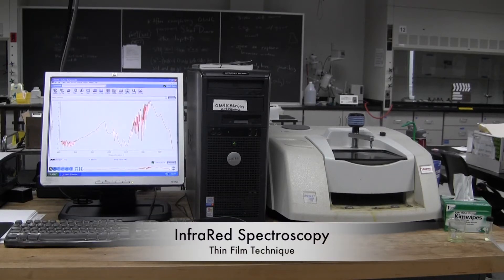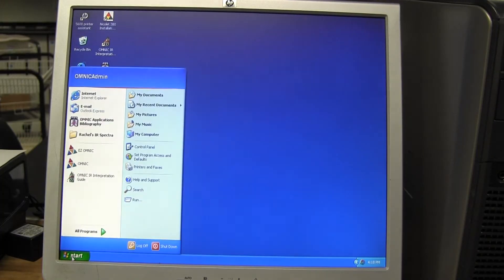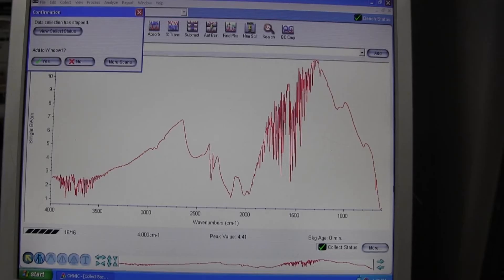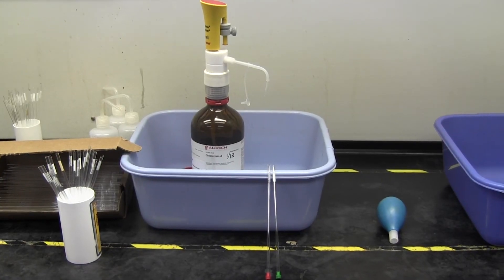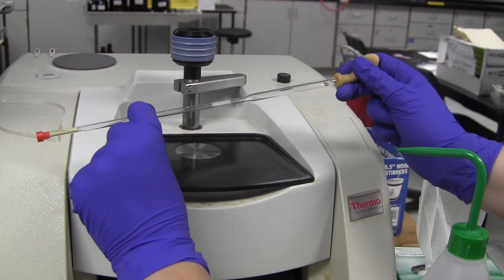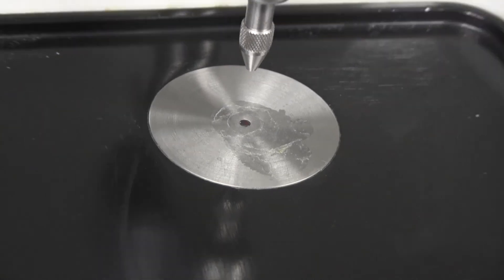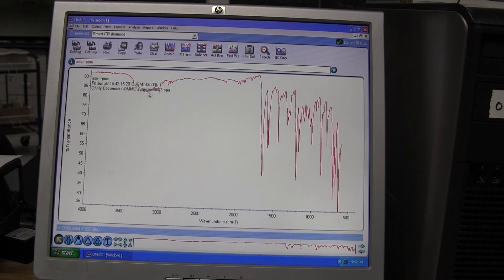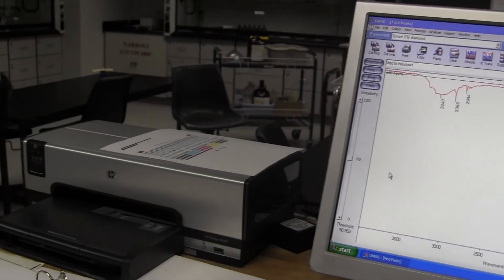IR Thin Film Technique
Summer 2013